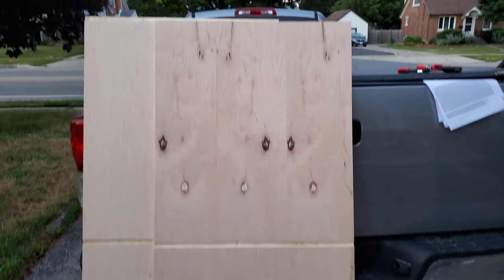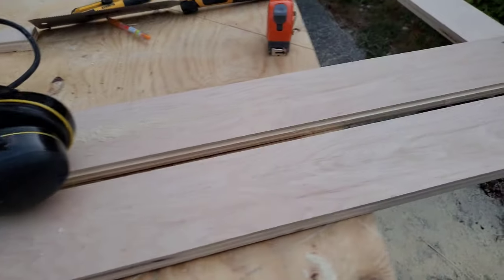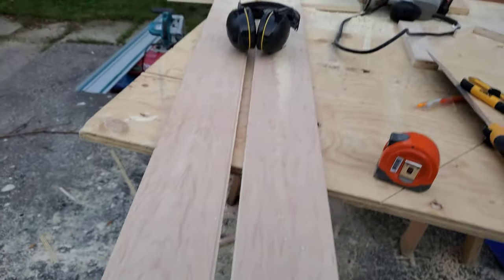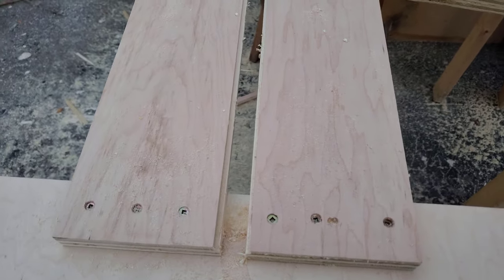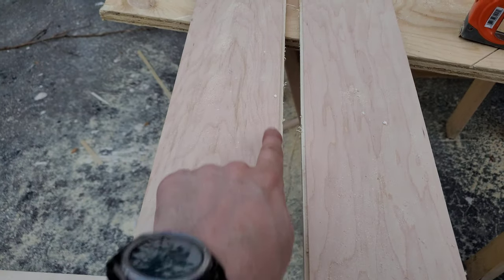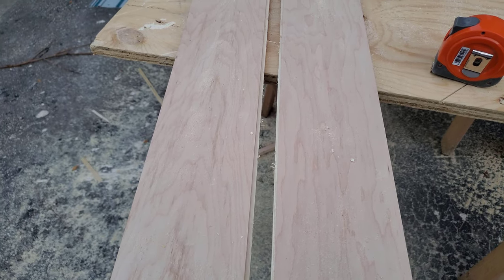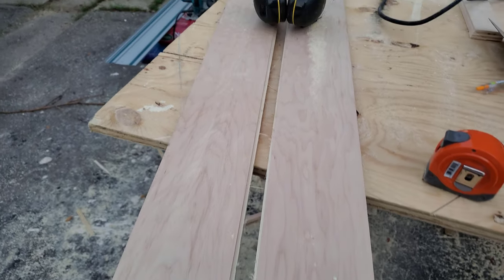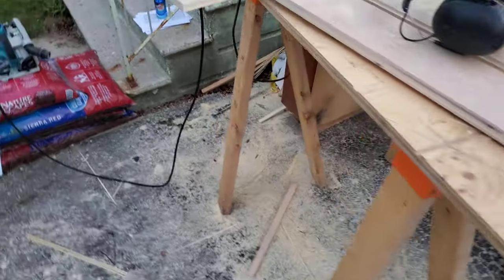2020-07-24 - router jig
Based on concepts from the following two videos. Mine is fixed-width because I'm only using one material.